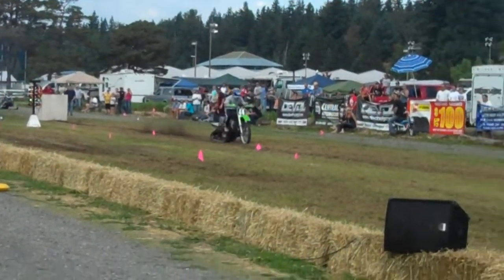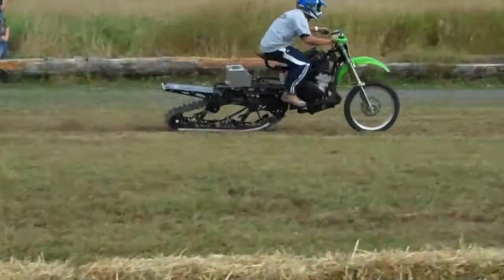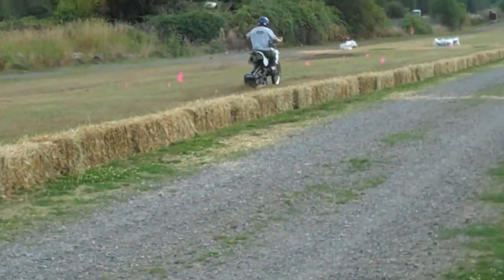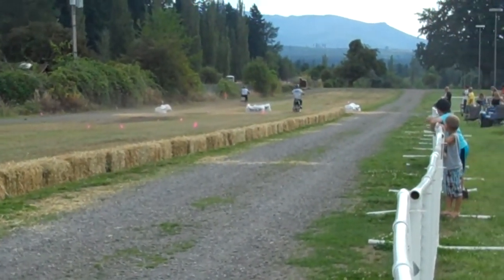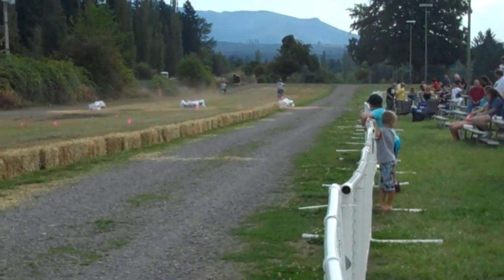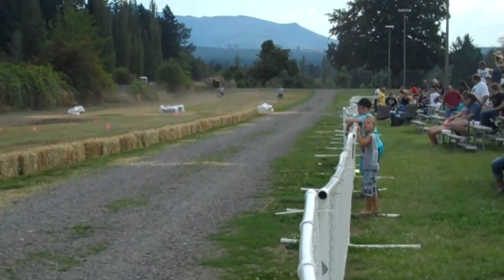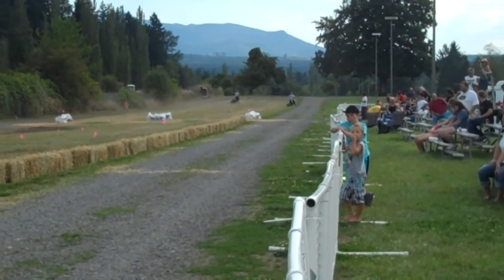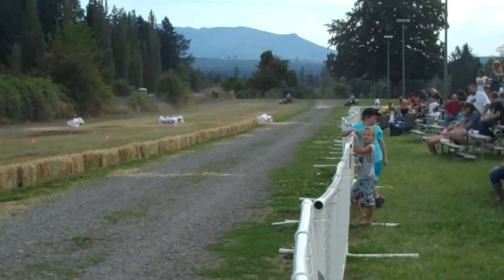timbersled mountainhorse with GSXR 750 motor custome frame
87mph at 6.99 at 450ft
for a snowbike that is fast.
most sleds were in the 70-85mph range

custom build by Back Country Snowbikes
Enumclaw , WA